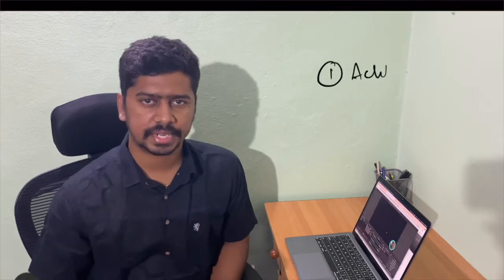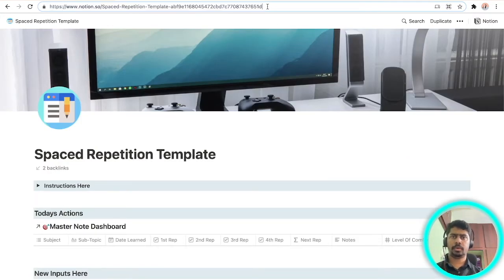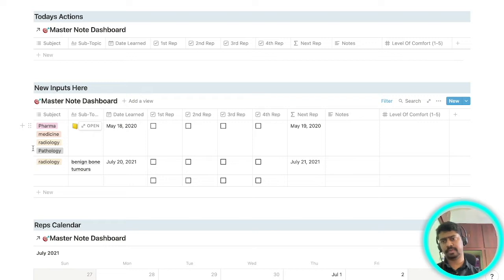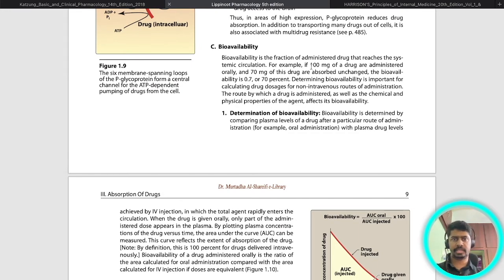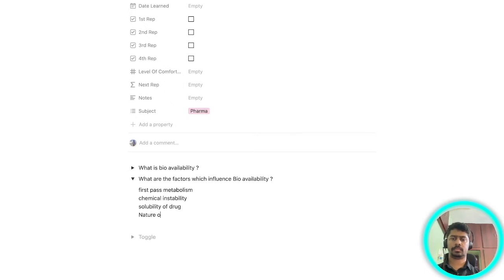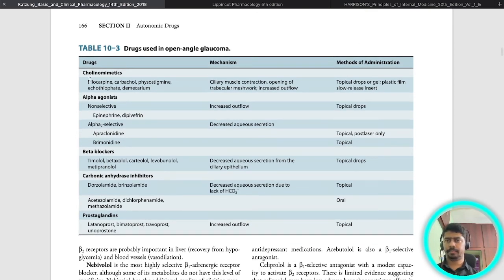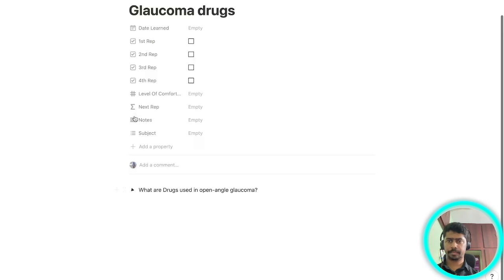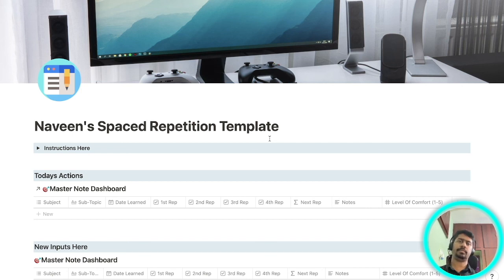EASY WAY TO USE NOTION for Medical students.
Hello guys , Digital learning is the new tool in everyones hand , the power that it possess is immense  , in this video I will tell you how I use notion in a simple but effective way to remember what I have studied .
My name is Naveen kadumuri , am 2nd year radiology resident . Graduated MBBS from OSMANIA MEDICAL COLLEGE .
I  make videos about Medical school , productivity , health .

What i used in this video :
My tripod
My laptop
My mic